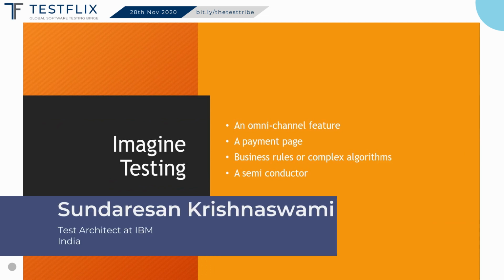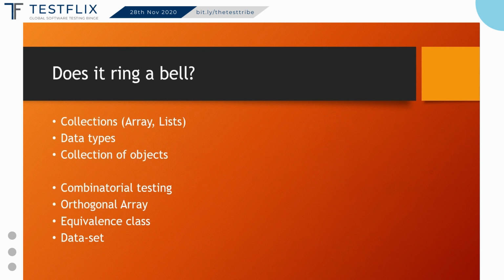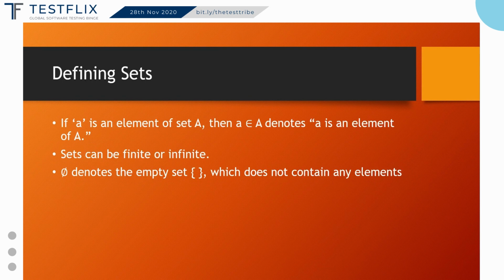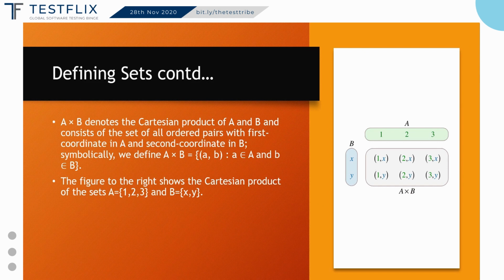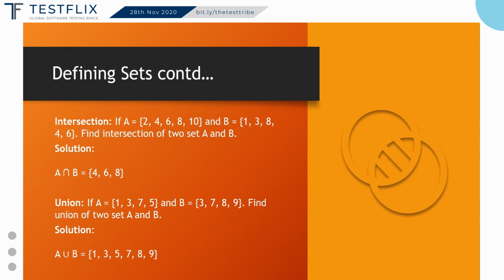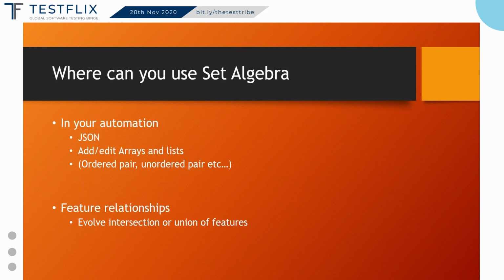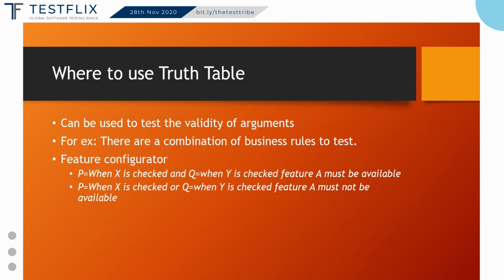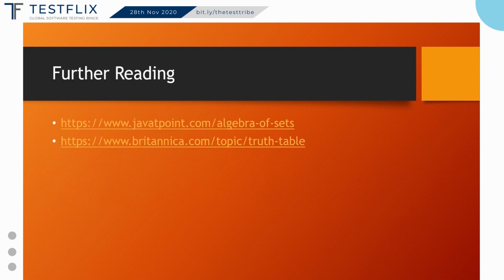“Essential Mathematics for Testers” | by S Krishnaswami | TestFlix | maths for software testers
TestFlix 2020 had:
-107 Speakers from 44 Countries
-5200 Registrations from 91 Countries

About this Talk:

“Essential Mathematics for Testers” by Sundaresan Krishnaswami

The objective of this talk is to open up a quick couple of concepts from our school textbooks that will help us do testing faster and better. I will be discussing the concepts at a very higher level, while also focussing on the areas of the subject that we can apply in different areas in testing.

Top Takeaways:
• Apply Set Algebra.
• Truth Table logic in your day-to-day testing.

Speaker Bio:
I am a Seasoned Testing Professional with over a decade of hands-on experience in delivering quality products with the right set of tools, processes, and frameworks. I have helped organizations scale by building teams, training, mentoring and establishing a brand for the QA.